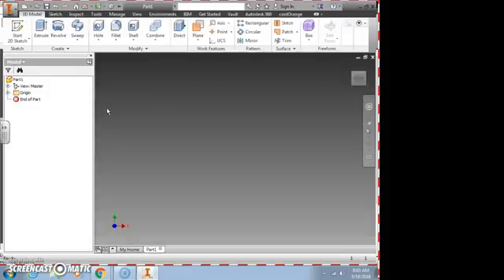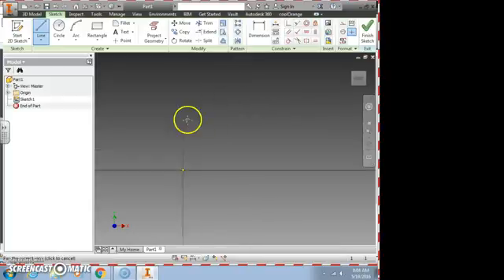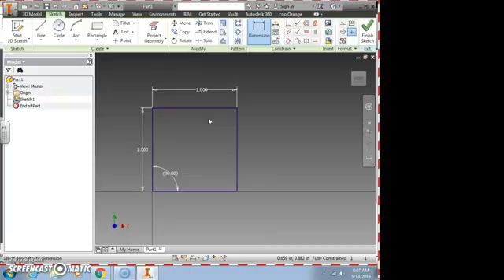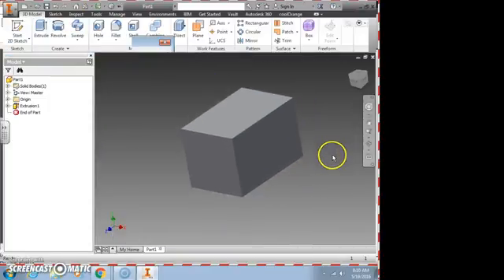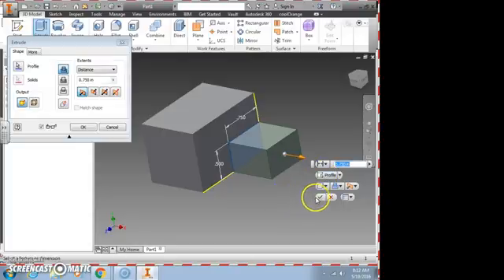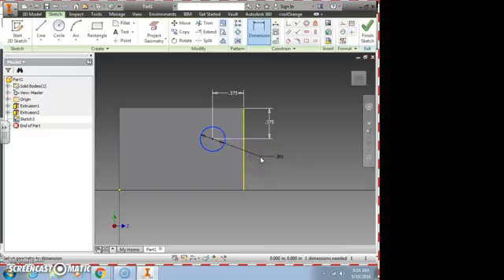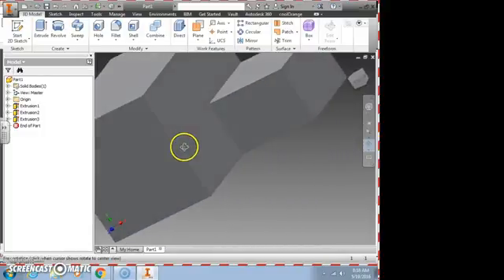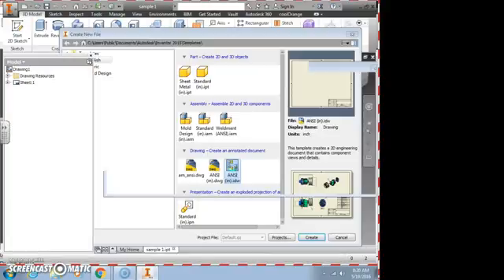Intro to Inventor